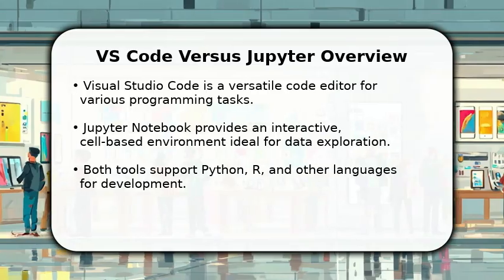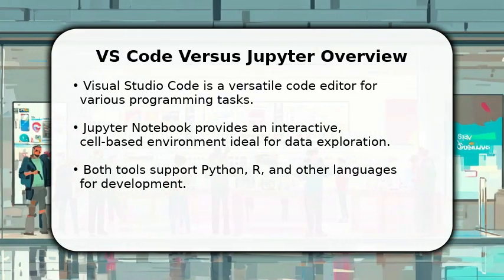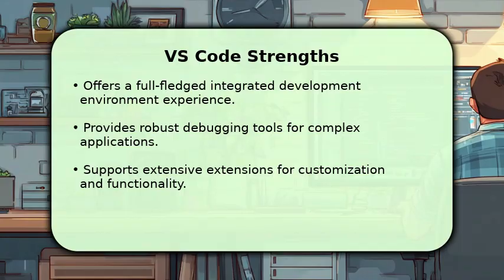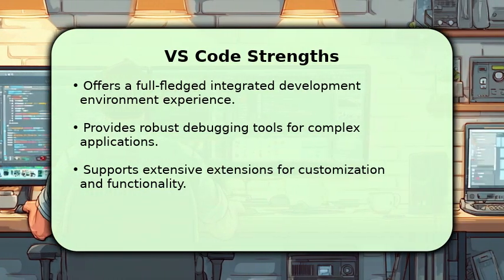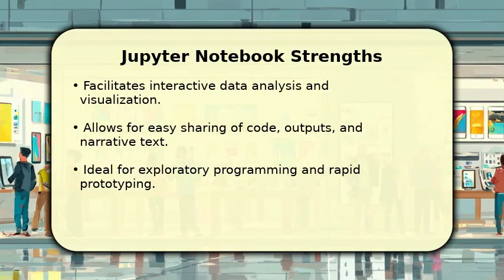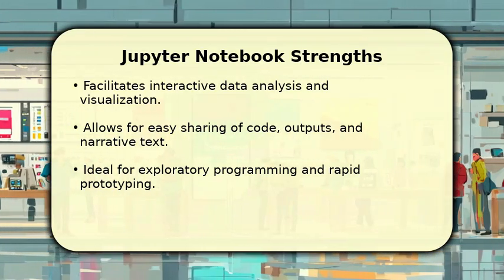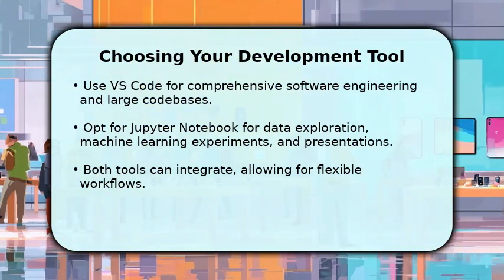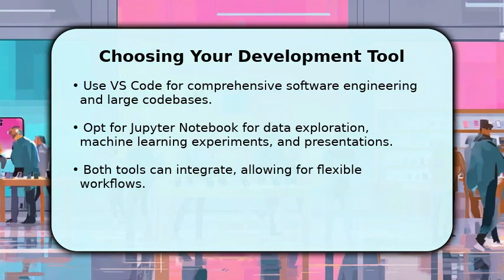VSCode vs Jupyter Notebook - 2025 Comparison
▸ :^) Choosing the right development environment is crucial for productivity. This video offers a comprehensive comparison between VSCode and Jupyter Notebook, two powerful tools favored by developers and data scientists alike. We’ll dive deep into their unique features, performance, user experience, and integration capabilities to help you decide which is best suited for your coding workflow, whether you're working on data analysis, machine learning projects, or general software development. Discover the strengths of VSCode as a versatile code editor and IDE, perfect for robust projects, alongside the interactive and iterative advantages of Jupyter Notebook for exploratory data science. Learn about their respective ecosystems, extensions, and how they handle various programming languages, especially Python. By the end, you'll have a clear understanding of which tool will best enhance your programming experience and efficiency, empowering you to make an informed choice for your next project.